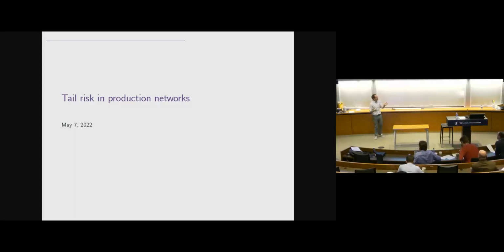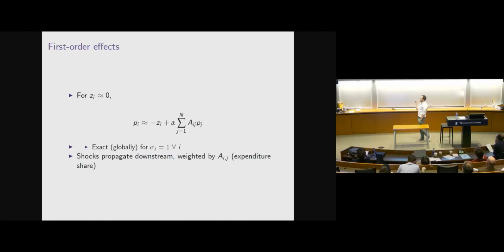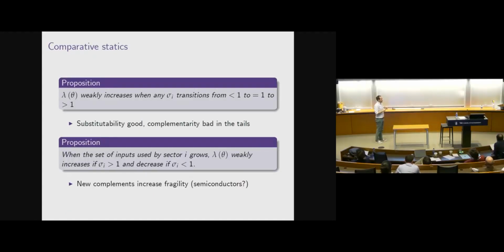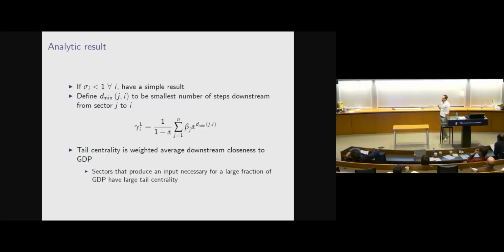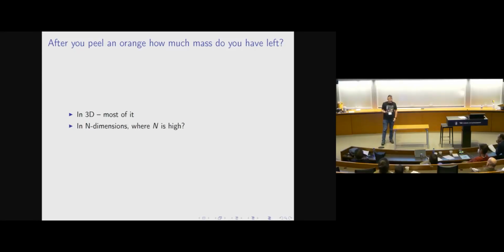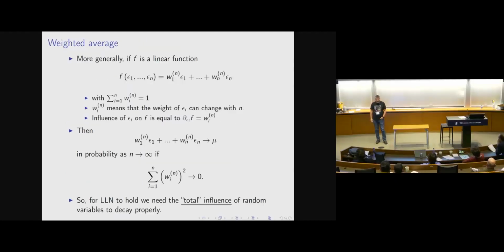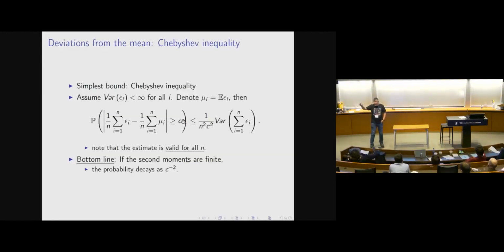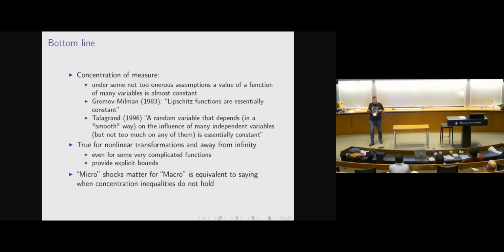Tail Risk in Production Networks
Abstract:
This paper describes the response of the economy to large shocks in a nonlinear production network. While arbitrary combinations of shocks can be studied, it focuses on a sector’s tail centrality, which quantifies the effect of a large negative shock to the sector – a measure of the systemic risk of each sector. Tail centrality is theoretically and empirically very different from local centrality measures such as sales share – in a benchmark case, it is measured as a sector’s average downstream closeness to final production. The paper then uses the results to analyze the determinants of total tail risk in the economy. Increases in interconnectedness in the presence of complementarity can simultaneously reduce the sensitivity of the economy to small shocks while increasing the sensitivity to large shocks. Tail risk is strongest in economies that display conditional granularity, where some sectors become highly influential following negative shocks.

Author:
Ian Dew Becker (Northwestern)

Discussant:
Aleh Tsivinsky (Yale)